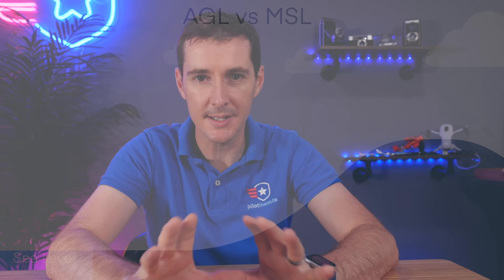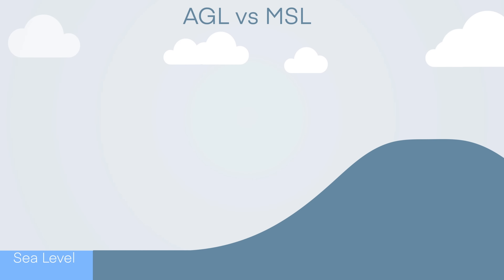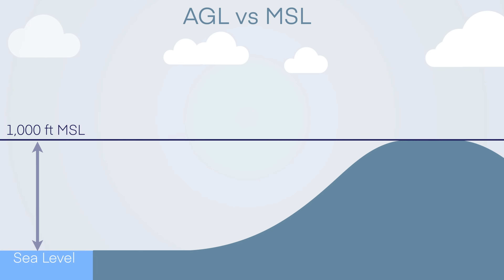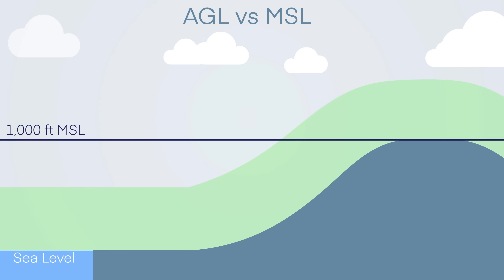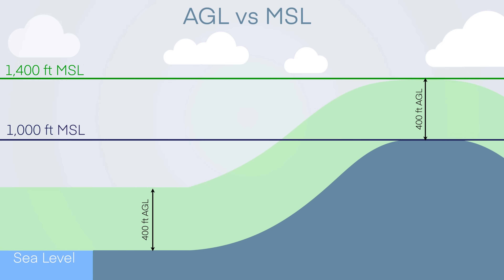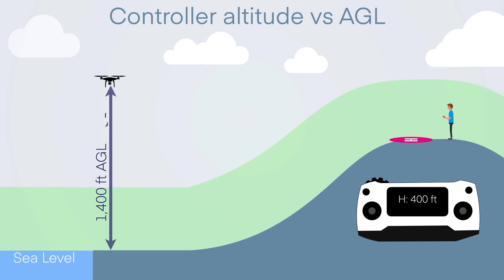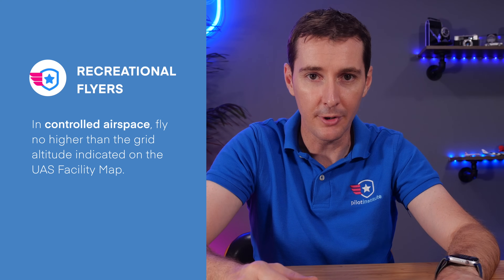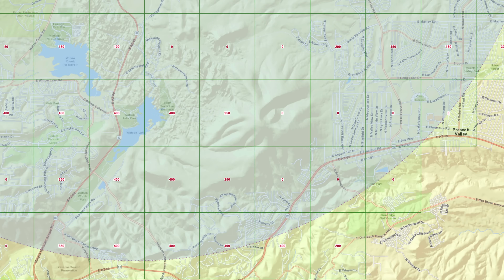How high can you fly your drone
Join Greg as he clarifies when and where you can fly your drone over 400 feet legally. The 400-foot rule can be confusing depending on recreational VS part 107, when above 400 takes you into controlled airspace, and the limitations on above 400 flight. Greg also explains the difference between AGL and MSL and how your drone’s transmitter may confuse you.

00:00 Introduction
0:53 Why's it so confusing?
1:42 AGL vs MSL
6:44 How high can I fly as a recreational flyer?
10:25 How high can I fly under part 107?